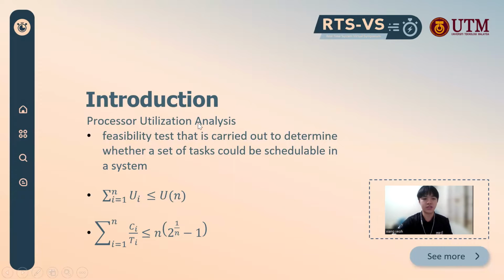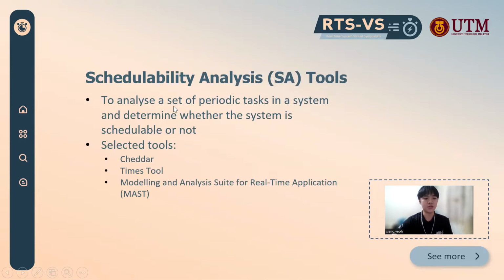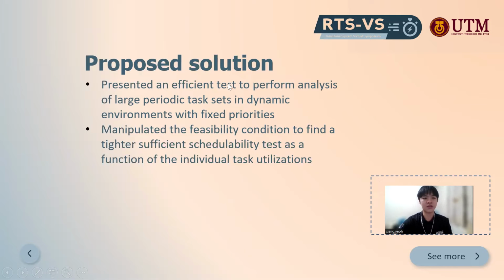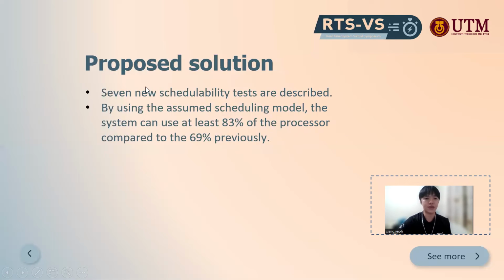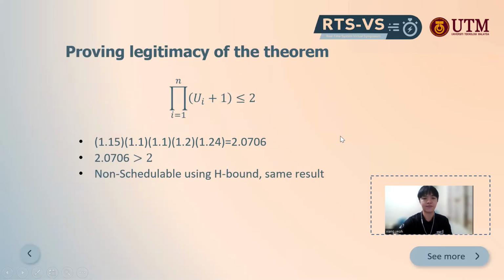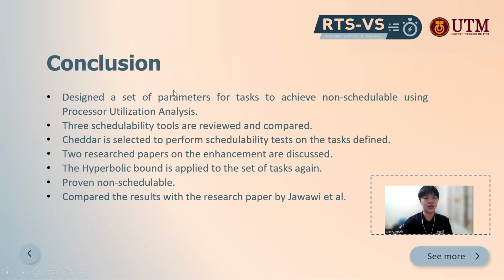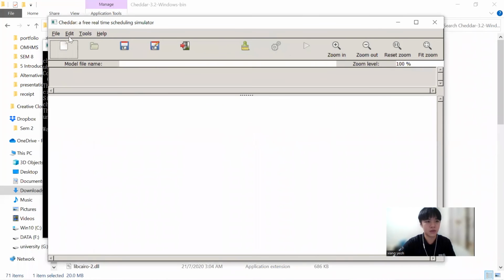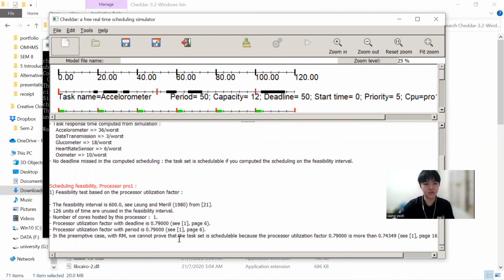SCSJ4423 RTSE Alternate Assessment | Processor Utilization Analysis (non-schedulable)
Name: Yeoh Kai Xiang
Matrix: A18CS0278
Title: Processor Utilization Analysis (non-schedulable)

This video is the presentation of the alternate assessment for the subject, Real Time Software Engineering. At the last part of the video, there is a demonstration of the Cheddar tool to perform the Processor Utilization Analysis.